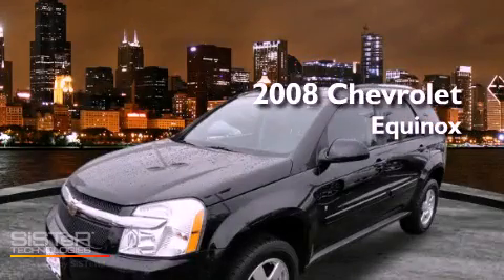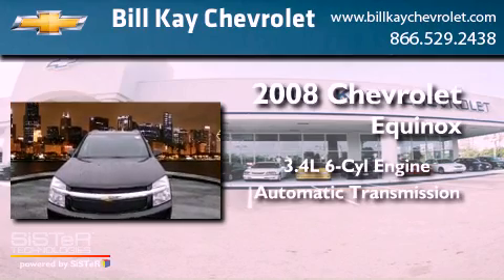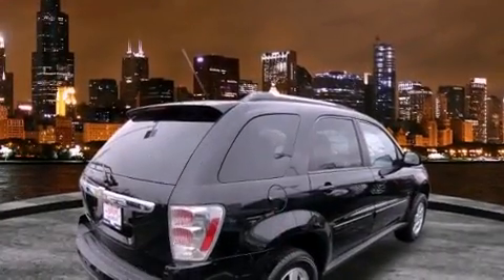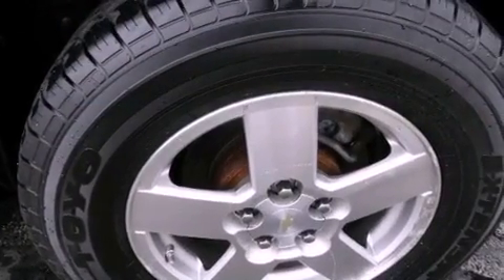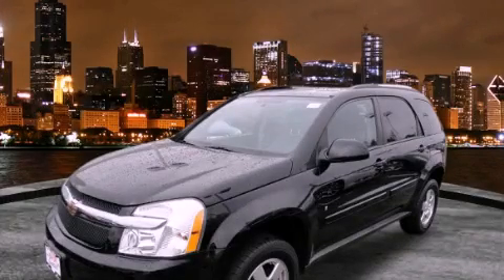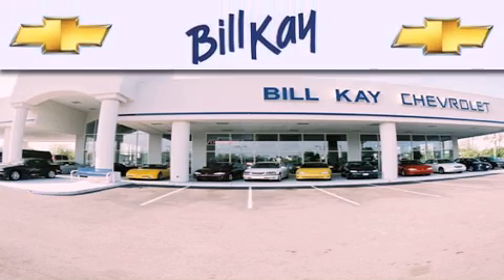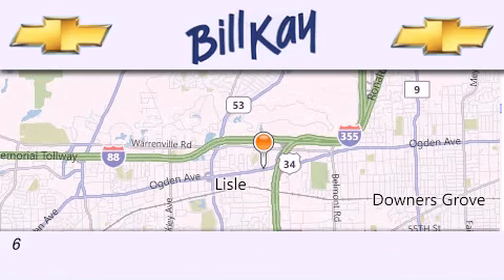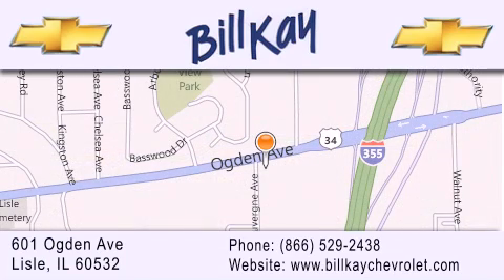2008 Chevrolet Equinox Chicago IL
Year : 2008
 Make : Chevrolet
 Model : Equinox
 Engine : 3.4L 6 Cyl. Fuel Injected
 Trans . : Automatic
 Exterior : Black
 Miles : 83,381

 Stock : P21593A